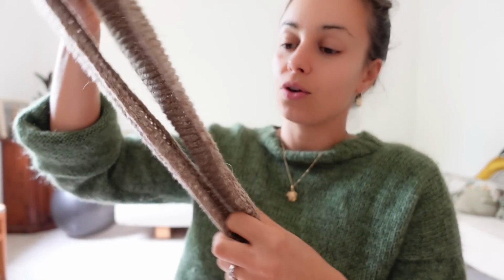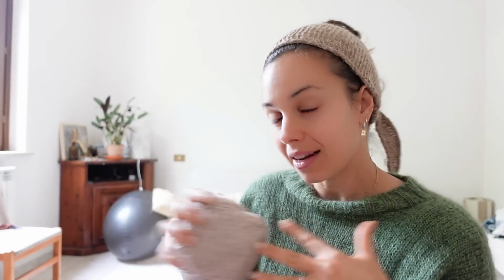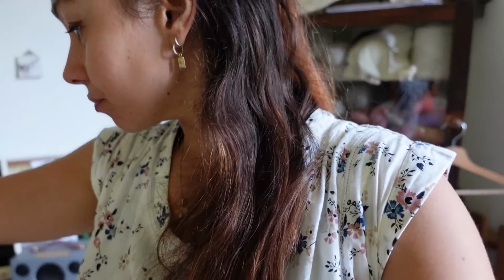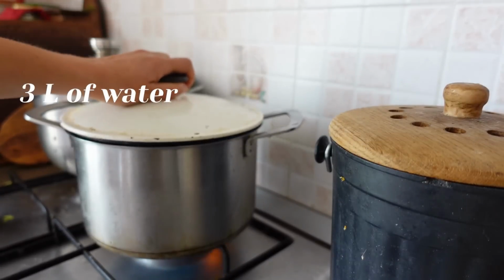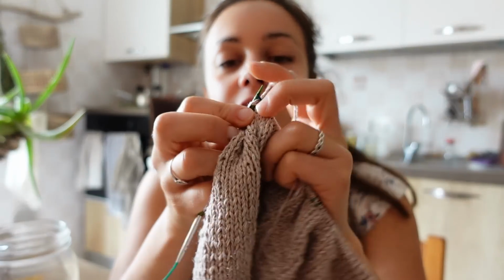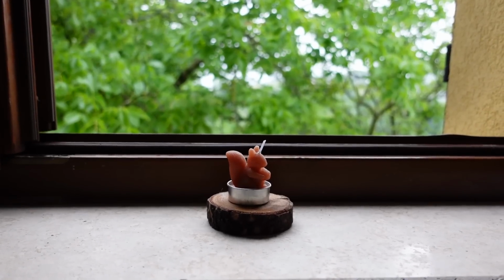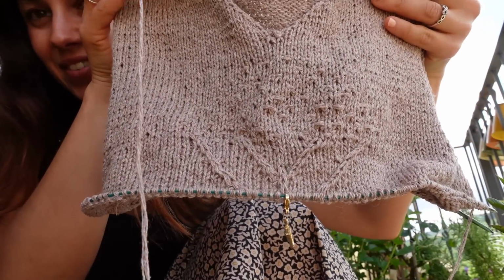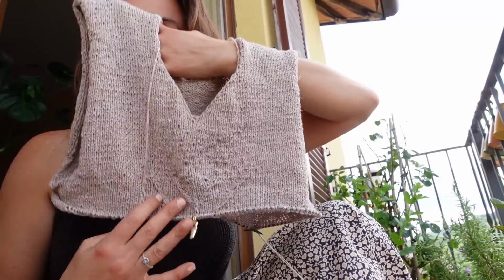I DESIGNED a Knitted Top inspired by a flower and made KOMBUCHA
Hello :) This video is a knitting vlog where I share my process of designing a tshirt inspired by one of my favorite wild plants: Achillea millefolium (Yarrow).
And I made KOMBUCHA! So fun!
Here's the recipe I used (I tripled the ingredients):
- 1L of water
- 5 g of Black Tea
- 100 g of sugar
- A kombucha scoby